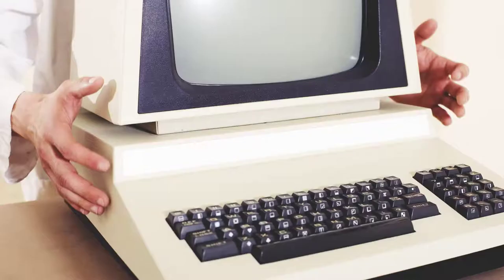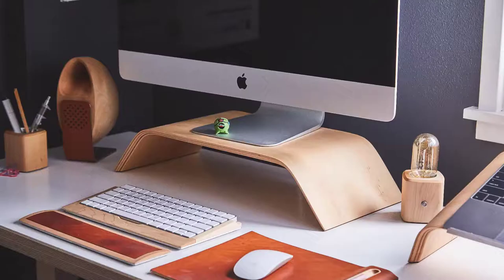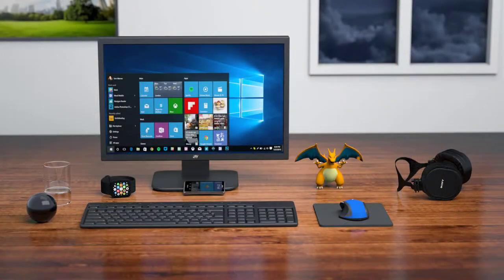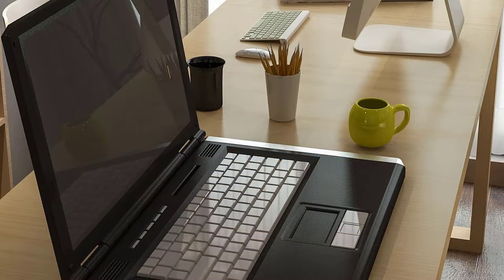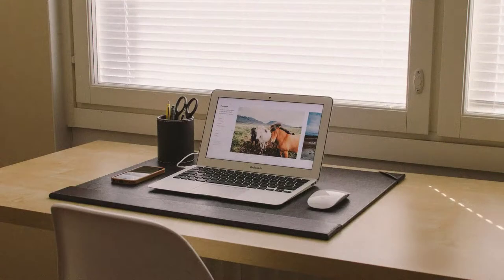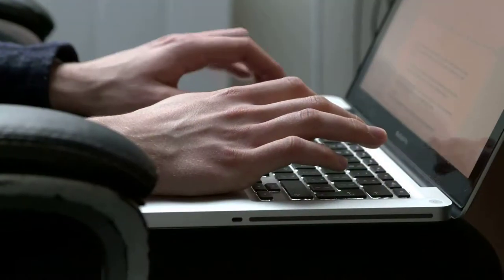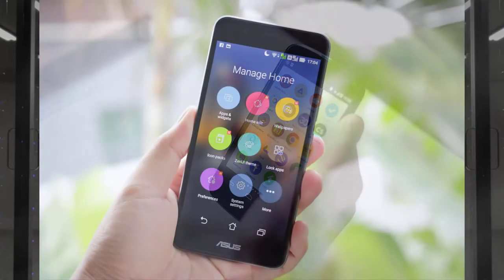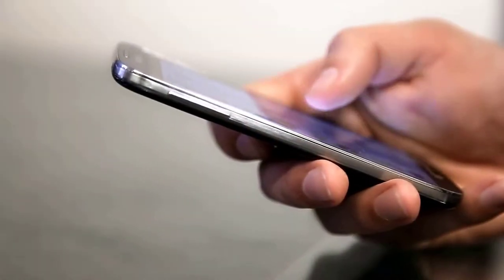What is a Computer? An intro to form factors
This video describes the main components that make up a computer, and further illustrates how pervasive computers are in today's society.